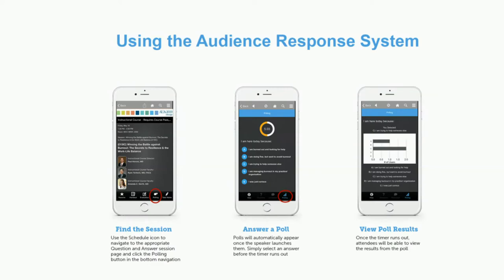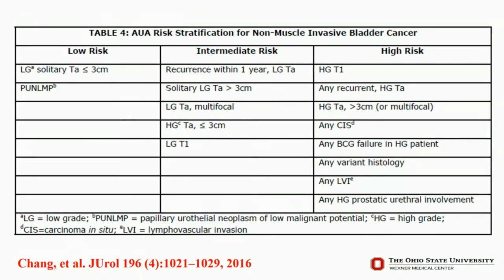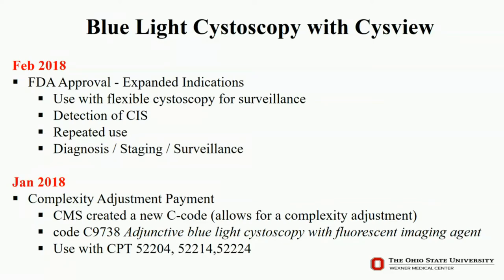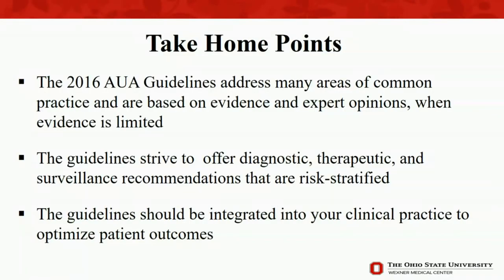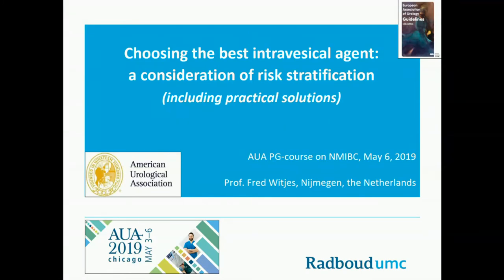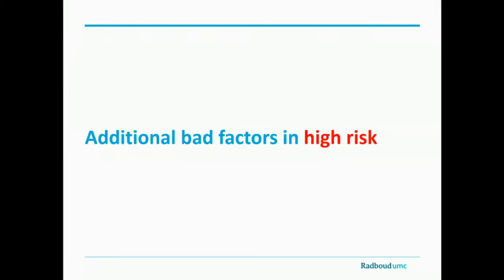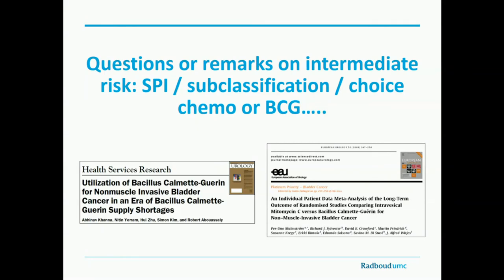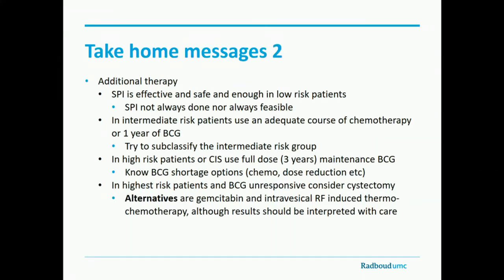AUA2019 072IC: Management of NMIBC: Practical Solutions for Common Problems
AUA University: Support provided by independent educational grants from AstraZeneca, Bristol-Myers Squibb, Genentech and Merck

This course will review the most recent AUA practice guidelines for non-muscle-invasive bladder cancer and detail strategies to manage common clinical predicaments involved in the management of these tumors. Specifically we will review: the AUA guidelines; risk stratification and use of cystectomy; selection of the optimal intravesical agent at the right schedule; and treatment of toxicity from intravesical therapy. Practical solutions will be presented that can be readily integrated into the office setting. Emphasis is placed on the evaluation of real clinical cases with open audience participation.